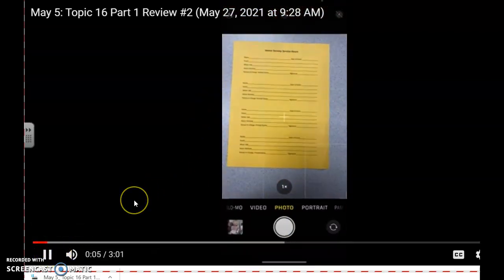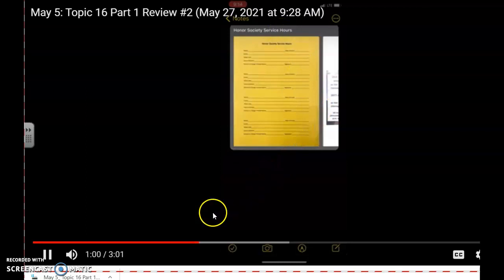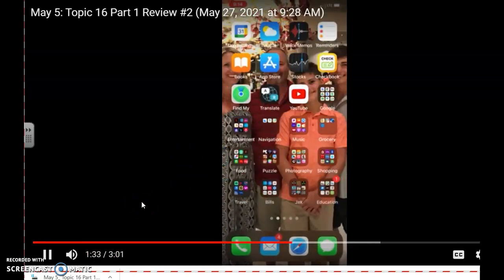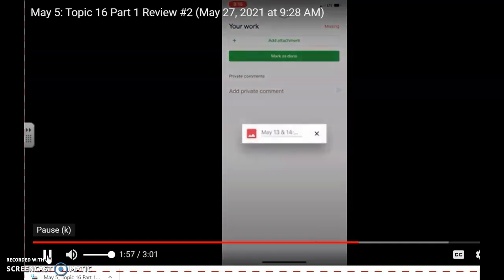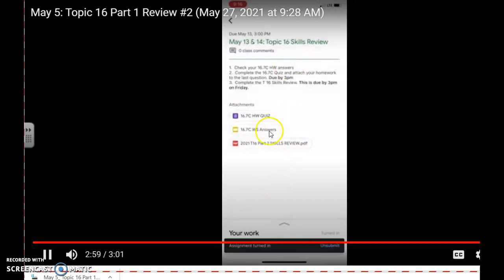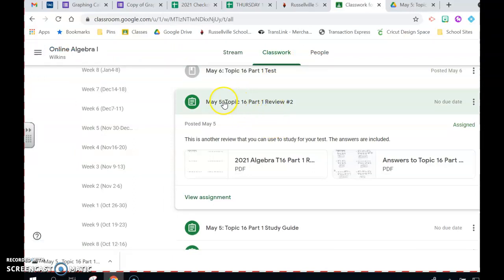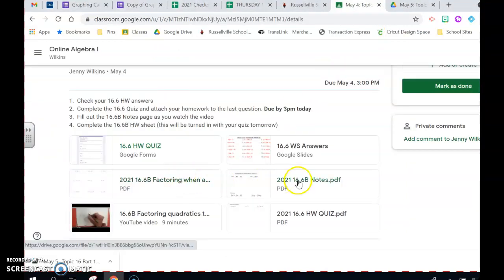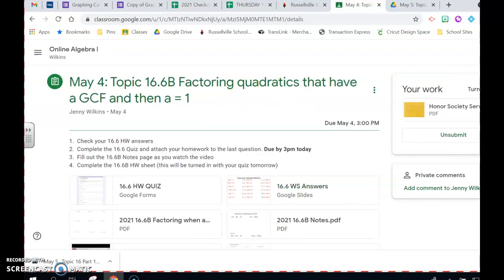Attaching photos to google classroom